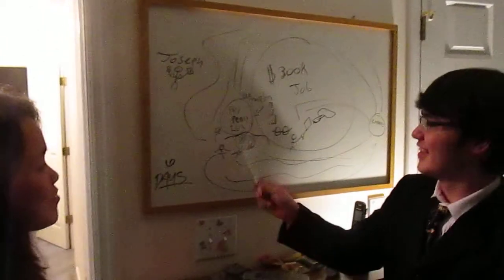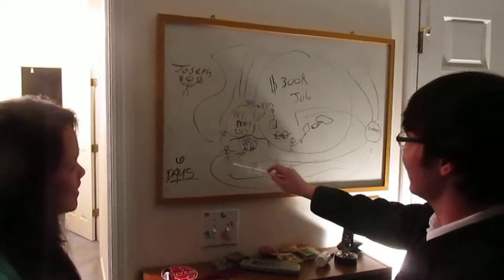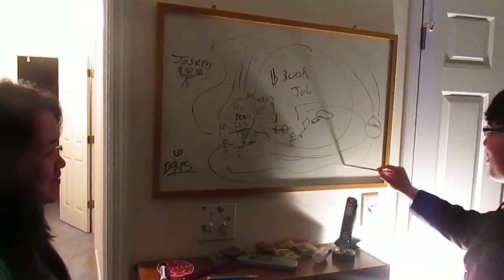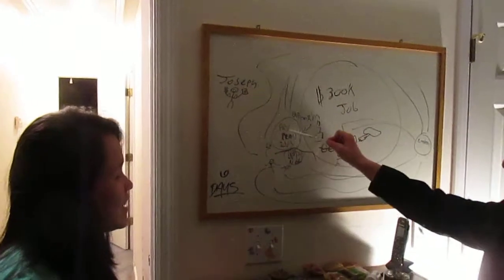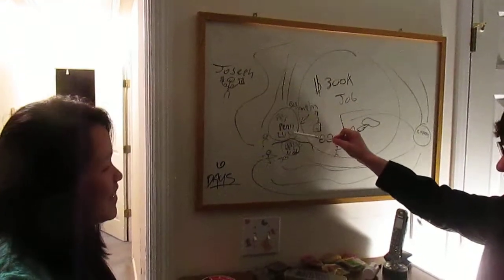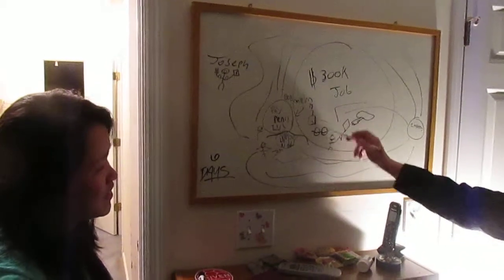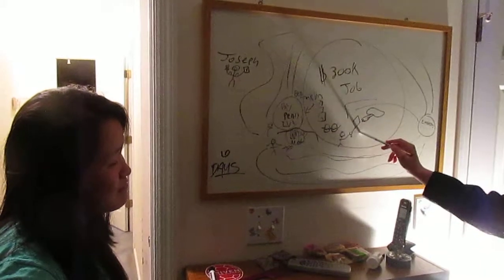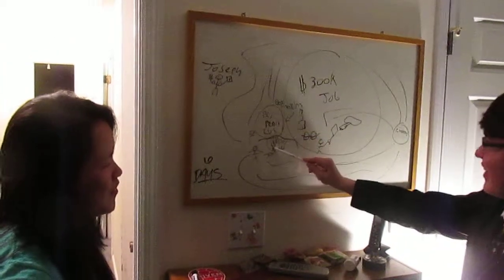Ivy League vs. Public University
Here is my brother Jared explaining to me with a diagram why I should choose to go to an Ivy League school instead of a public university.